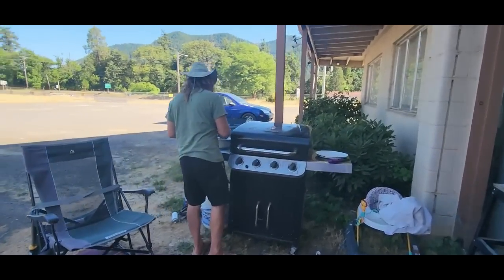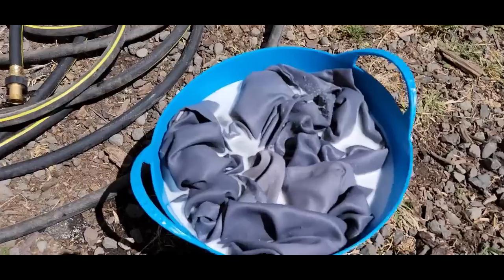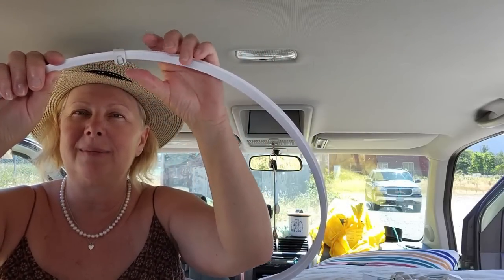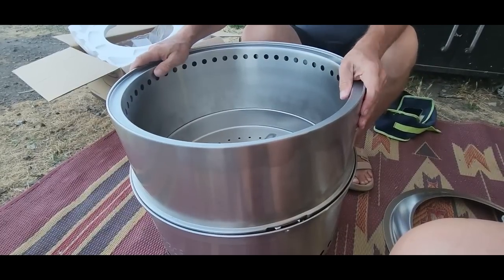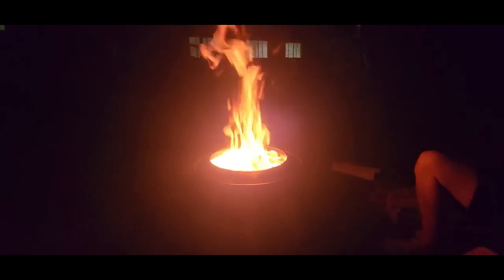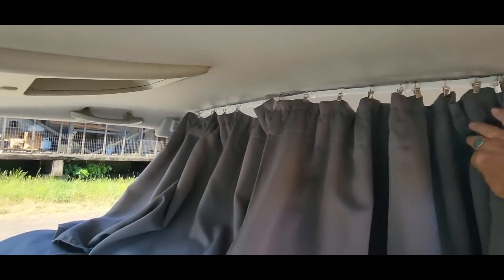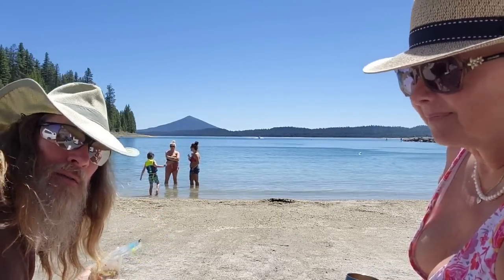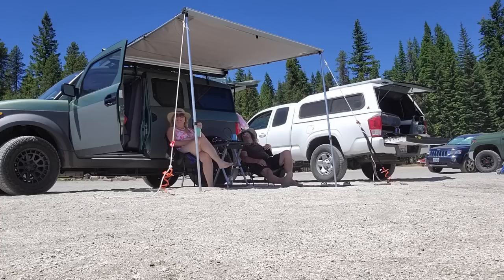Saying Good-Bye to Bus Land FOREVER ~ THE END of an ERA ~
This is the end of Bus Land FOREVER! and I am leaving Oregon.
In this vlog I showcase the mountains and my favorite lake for the last time.
Grab your favorite beverage with snacks and snuggle in for this week's Sweet Vlog!

Get Your TURBRO Fire Pit Here:
(code: NinthElement, Active from 14 Aug until 19 Sept, 2023)
AMAZON (5% code: R19TURBRO, 08/14/2023, 7:00 AM-09/18/2023,11:59 PM PDT)

Cameo Appearances:
and Baby Ember

STICKER PACKAGES FOR SALE, 3 Vinyl & 1 Wooden sticker = 4.
Your purchase helps to put gas in 9th for the Adventures!

 🛒 AMAZON STORE 🛒
At my NINTH ELEMENT Amazon Store,  I LINK all kinds of Goodies:

AMAZON LINKS ✔️ TO PRODUCTS IN MY MICRO CAMPER :

✔️ Banyan - Immune Strong
✔️ Banyan - Pollen Protect
✔️ Hand Pump Dishwasher
✔️ Blue Croc Shoes
✔️ Fjällräven Vidda Pro PANTS
✔️ Beanie Hat/Touque
✔️ Sorel Boots
✔️ MINI CAMP TABLE
✔️ BAREBONES BOWLS
✔️ TINY BUTANE STOVE
✔️ USB PORTABLE SHOWER
✔️ TINY COMPACT TARP
✔️ BLUETTI EB55 700 watt Battery
✔️ THE LITTLE RED CAMPFIRE
✔️ TINY BATTERY JUMP
✔️ TINY PROPANE TANK
✔️ BLUETTI 200 watt SOLAR PANEL
✔️ BOUGE RV 30q FRIDGE
✔️ LED STRING LIGHTS
✔️ TINY KITCHEN UTENSILS
✔️ ROXON BBQ TOOL
✔️ GRILLERETT PRO BBQ
✔️ RUMPLE BLANKET
✔️ 34 oz French Press
✔️ 12 oz French Press
✔️ MINI CAMP CHAIR
✔️ CAMO NETTING
✔️ TOILET SEAT/LID
✔️ MAGNETS to hold up stuff
✔️ COLLAPSIBLE OVEN
✔️ HYPERAX roof rack
✔️ RENOGY 100 watt SOLAR PANEL
✔️ DOUBLE SIDED 3M - 5925 TAPE
✔️ Hydrox 70% Isopropyl, Rubbing Alcohol, 16 oz

THE LIFT & WHEEL GEAR LIST:
✔️ HRG - 1 in (26 mm) Subframe Kit for 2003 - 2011 Honda Elements
✔️ AEROGENICS x Swift/Husky-Grade REAR SPRINGS for 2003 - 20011 Honda Elements
✔️ FRONT SPRINGS - OEM HONDA - a gift from Nick, thank you!
✔️ AEROGENICS Front & Rear Camber Kit for 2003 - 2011 Honda Elements
✔️ AEROGENICS Billet Aluminum Lift Spacer Set 2.0" Front / 1.5" Rear
✔️ BLACK RHINO BOXER (flat black wheels) 16 x 7
✔️ FALCON WILDPEAK A/T3W (235/70  R16   109T XL RBL)
✔️ ELEMENT44 - CUSTOM LOWER CONTROL ARMS for a 2003 Honda Element
      Now that my Element is lifted, let's make it harder to steal my shit...
✔️ AEROGENICS - Catalytic Converter Cover for 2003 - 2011 Honda Elements

A HUGE thank you to Nick Stice  for helping me with the Lift!
If you are considering lifting your Honda Element, please consider
Nick at Tonkin Gresham Honda for all of your Honda Element repairs
24999 SE Stark St, Troutdale, OR 97060
Nick's Instagram: nickstice @Instagram